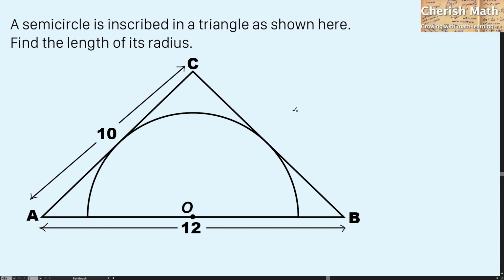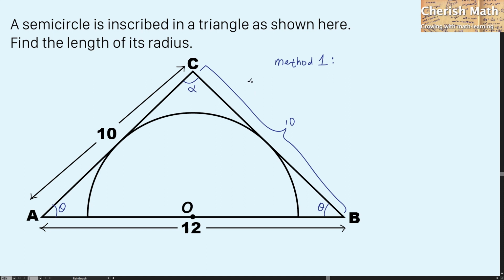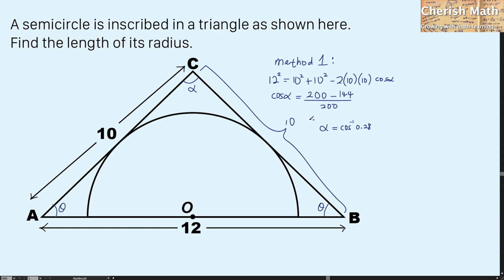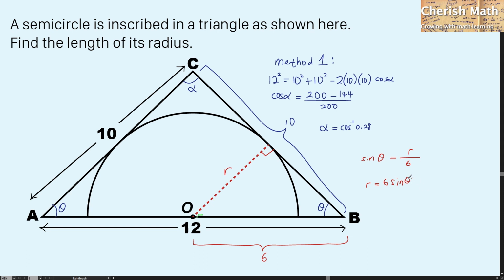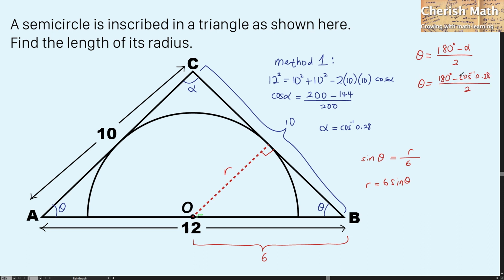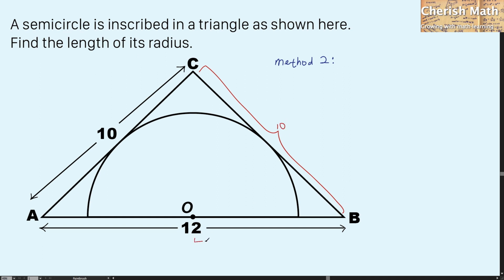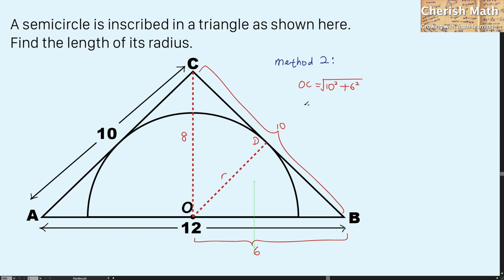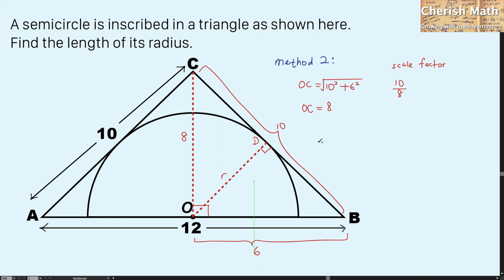Find the value of the radius, when a semicircle is inscribed in a triangle as shown here.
Method 1:
Use cosine rule to find one of its angles, and then the angle's value of its isosceles triangle. And by using sine from trigonometric to solve for the radius.

Method 2:
Most preferred method by students. Use Pythagoras theorem and rule of similarity by equating the scale factor to solve for the value of radius.